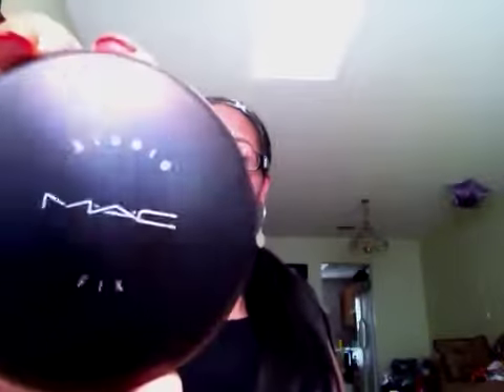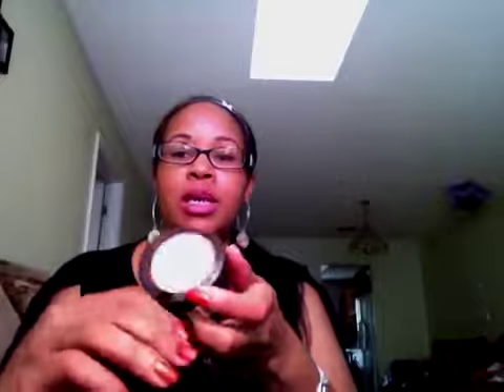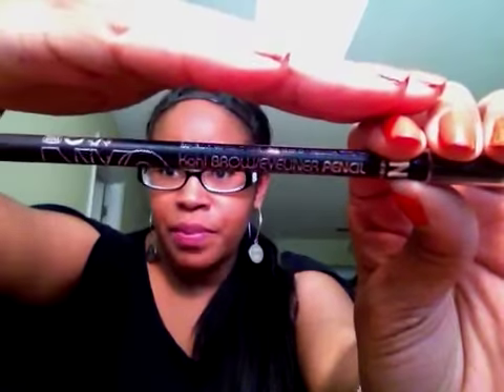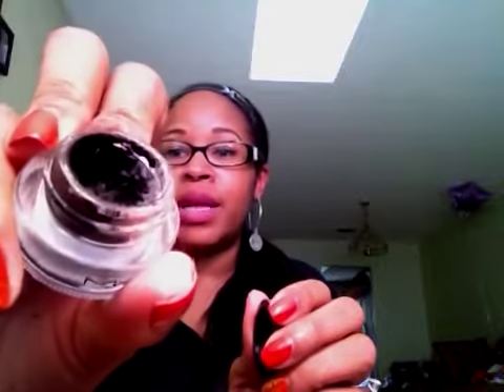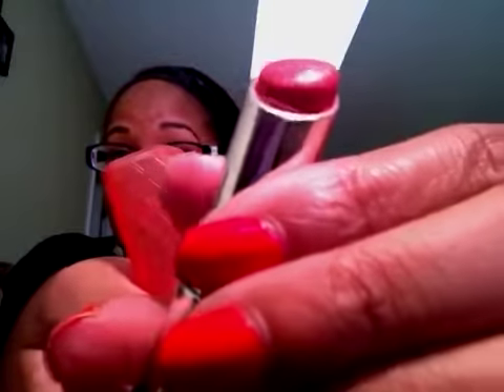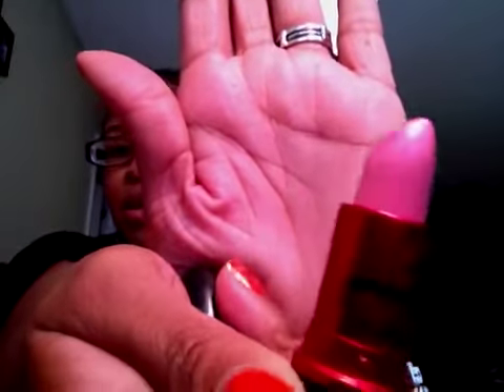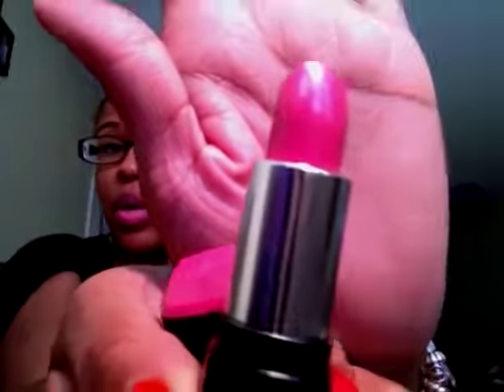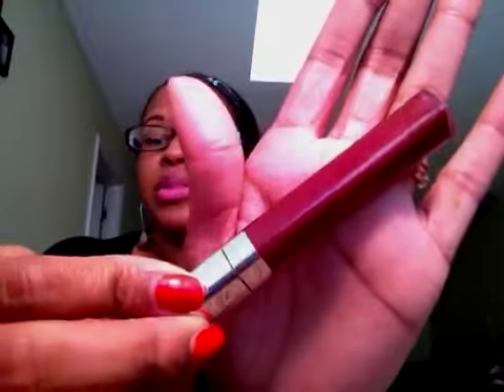May Favorites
Beauty products I reached for all month